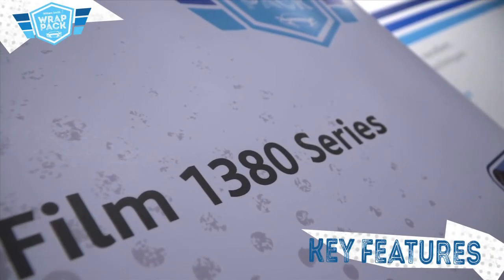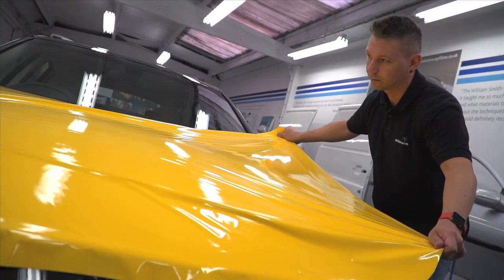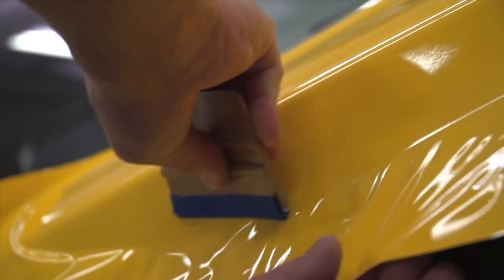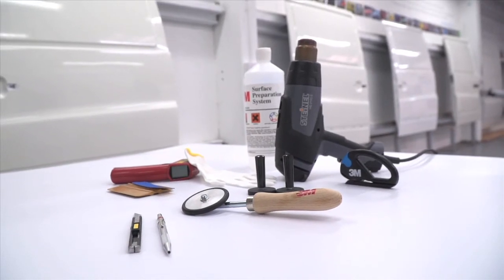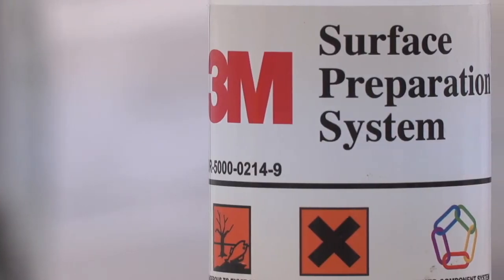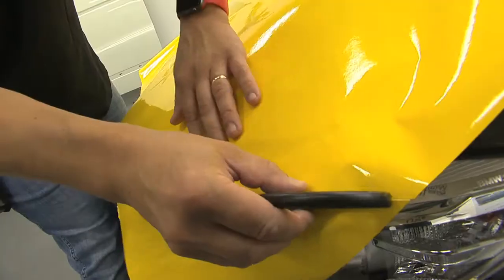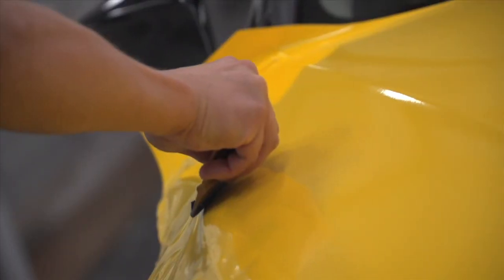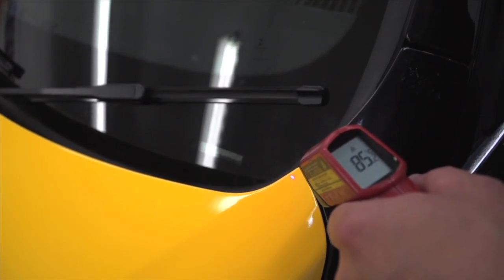Wrap Pack 3M 1380 Flat Panel Application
3M 1380 Flat Panel Application video from William Smith's Wrap Pack. Step by step instructions for correct application.